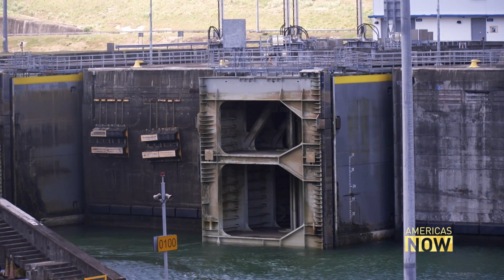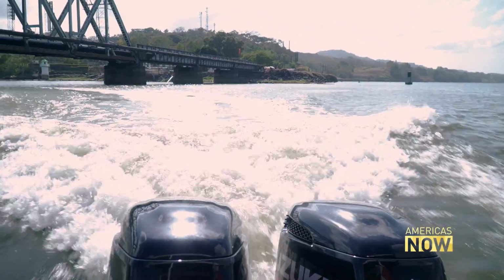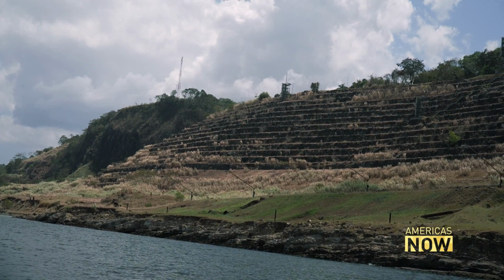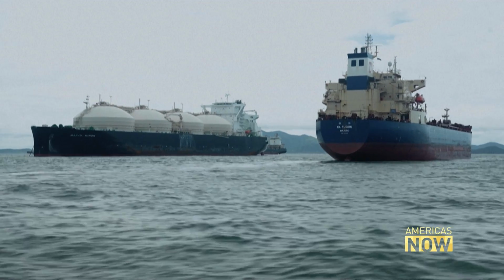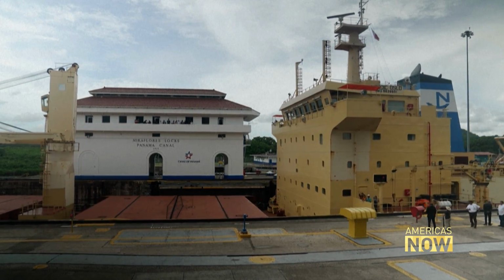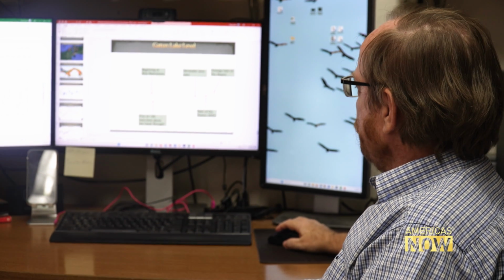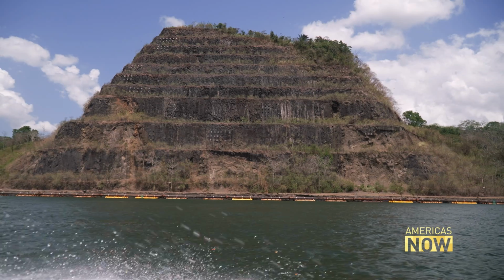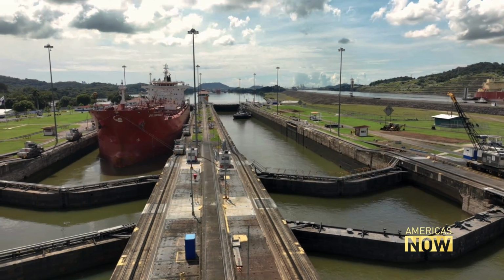Historic Drought at the Panama Canal Threatens Global Shipping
Join us as we explore the impact of severe drought on the Panama Canal. Toby Muse reports on the challenges the government faces as cargo ship crossings decline. Will the rainy season bring relief, or will drier conditions persist?

This material is distributed by MediaLinks TV, LLC on behalf of CCTV. Additional information is available at the Department of Justice, Washington, D.C.